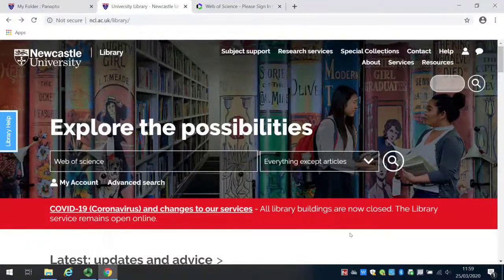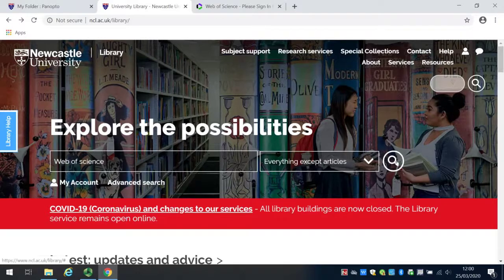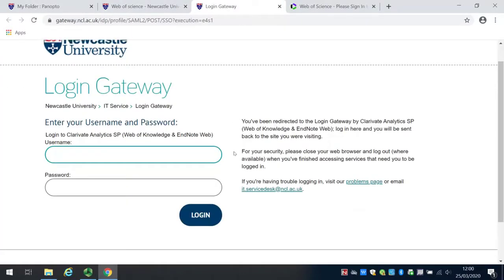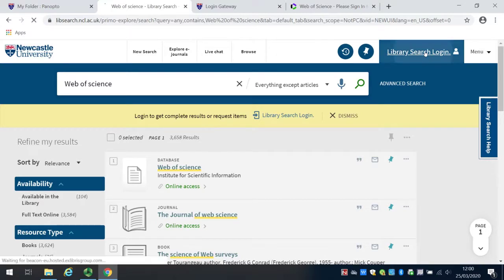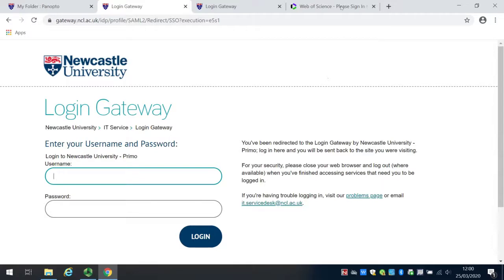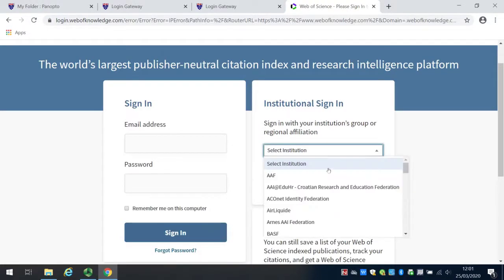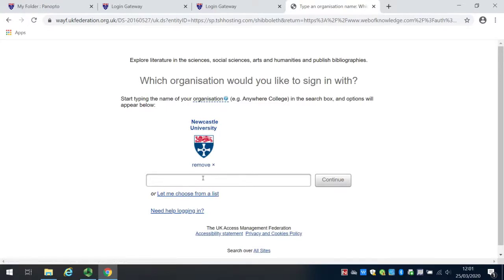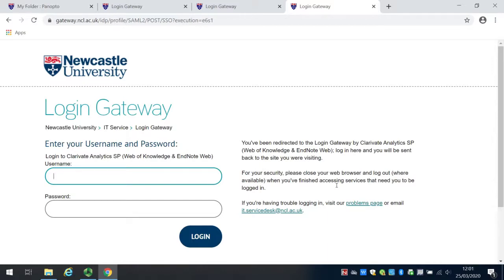How do I access Web of Science off campus?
This video shows you how to successfully log in to Web of Science if you are working off campus.